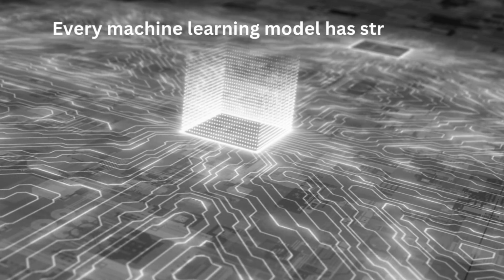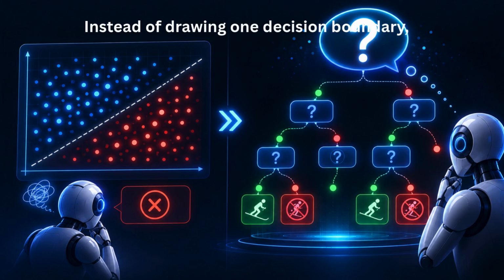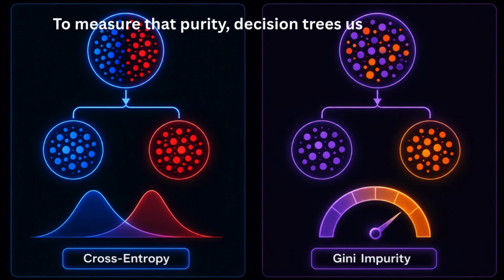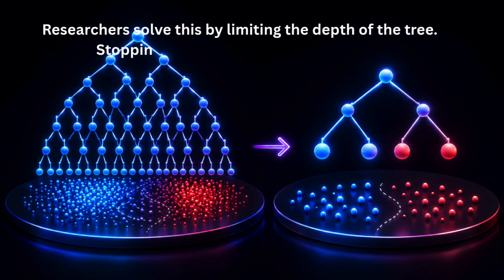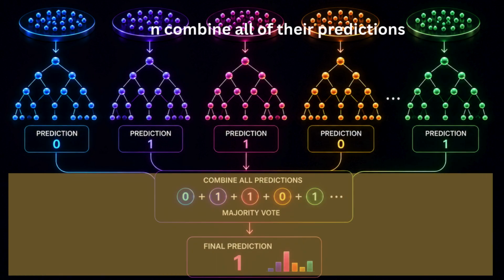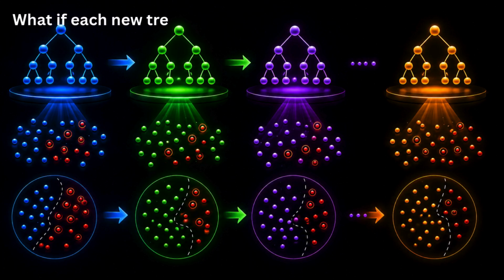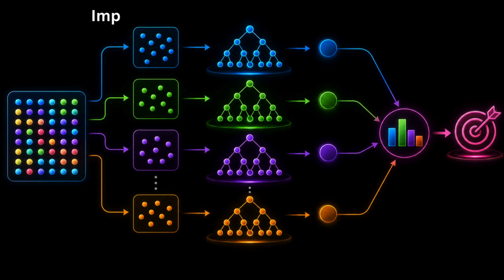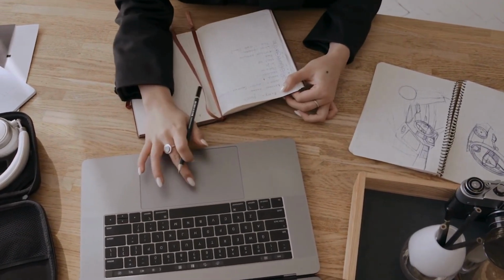Decision Trees and Ensemble Methods in 4 Min | Stanford CS229 | L - 9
How can a simple Decision Tree become one of the most powerful tools in machine learning?

In this video, we explore how Decision Trees evolved into powerful ensemble methods like Random Forests and XGBoost.

You'll learn how Decision Trees make predictions by asking a sequence of simple questions, how metrics like Gini Impurity and Cross-Entropy help choose the best splits, and why deep trees can easily overfit training data.

We then explore Bagging and Random Forests, where multiple trees work together to create more stable and reliable predictions. Finally, we look at Boosting, where each new tree focuses on correcting the mistakes of previous trees, leading to powerful algorithms like AdaBoost and XGBoost.

Topics covered:

Decision Trees

Gini Impurity

Cross-Entropy

Overfitting

Tree Pruning

Bagging

Bootstrap Sampling

Random Forests

Boosting

AdaBoost

XGBoost

Ensemble Learning

Machine Learning

From one simple decision tree to powerful ensembles containing hundreds of trees, these techniques became some of the most successful algorithms in classical machine learning.

Next Video:
Neural Networks — discover how machines can learn representations directly from data, inspired by the way neurons process information.